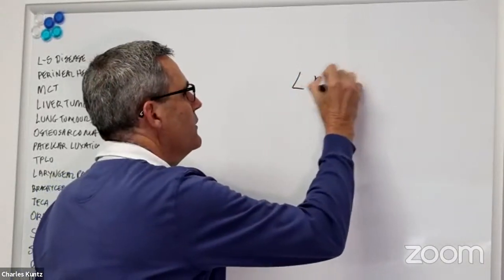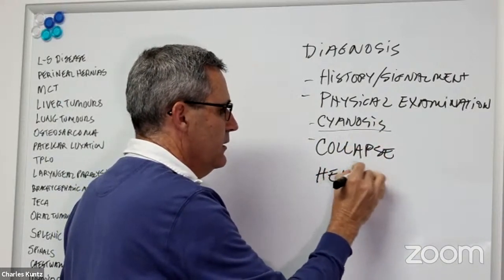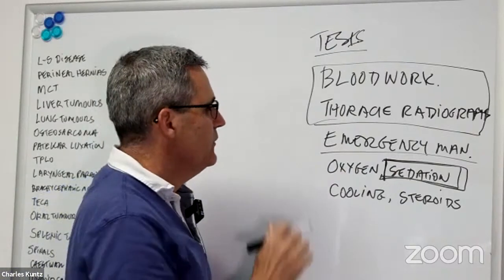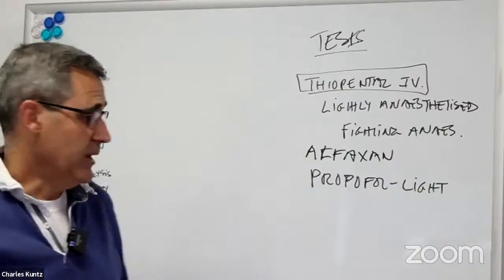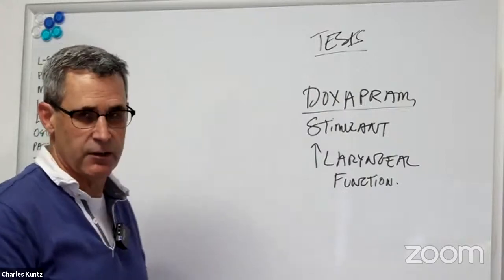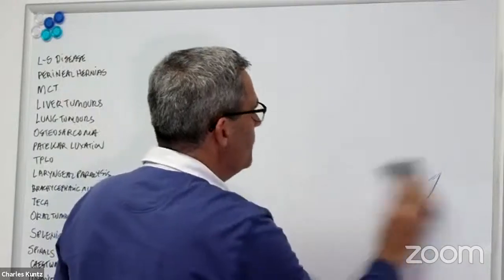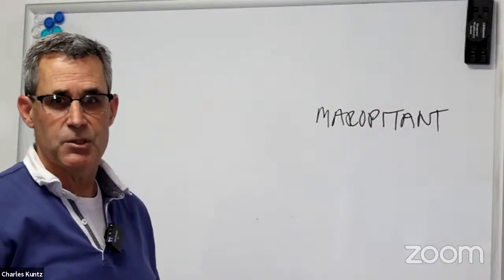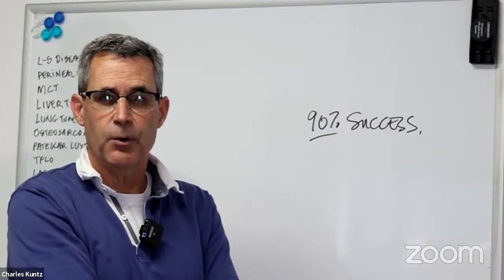Copy of Review of Laryngeal paralysis in Dogs